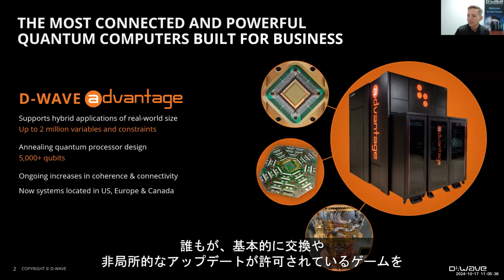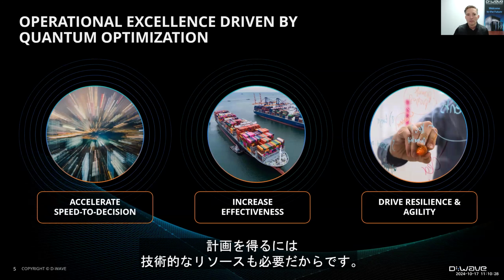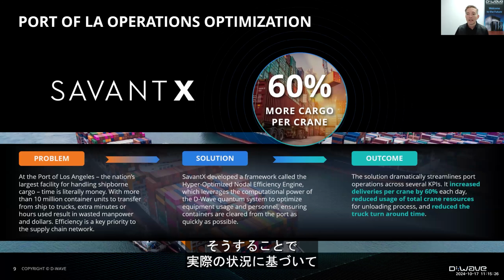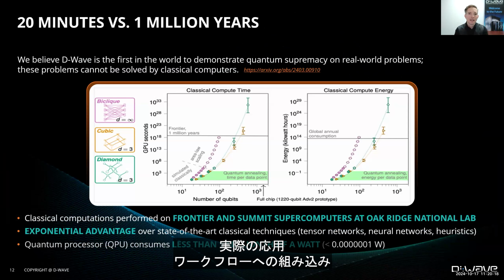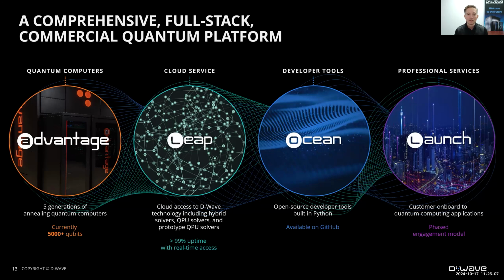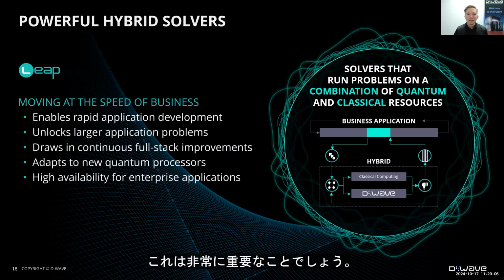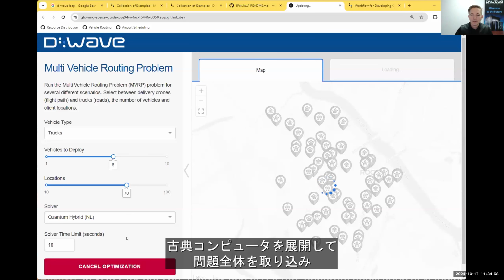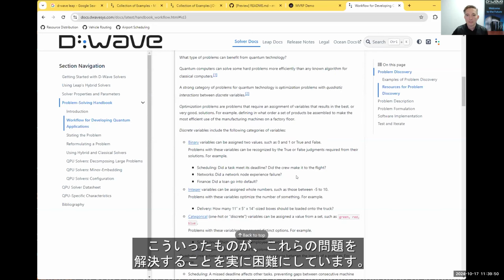Quantum Optimization Webinar - Japanese Subtitles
An 80% reduction in the time and effort needed to create complex employee schedules at Pattison Foods. A 60% increase in the amount of cargo handled per crane at the Port of Los Angeles. An 83% reduction in the time needed to build production schedules in the body shop at Ford Otosan.

When optimizing processes, workflows and systems, time, speed, accuracy, and cost are paramount. D-Wave’s quantum technology delivers an entirely new way to solve complex real-world optimization problems.  At this webinar Murray Thom, VP of Quantum Technology Evangelism, discusses why today’s complex optimization business problems require higher performing computational power than legacy solutions. He will also demonstrate important use case examples including resource and workforce scheduling, and cargo loading.